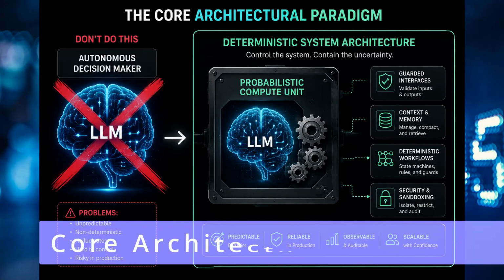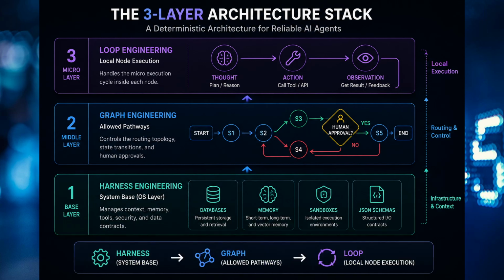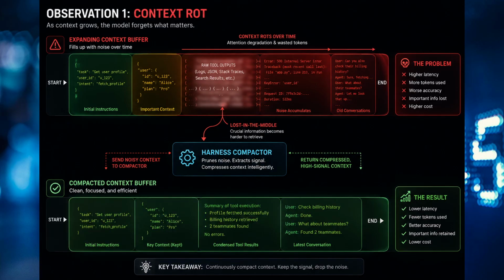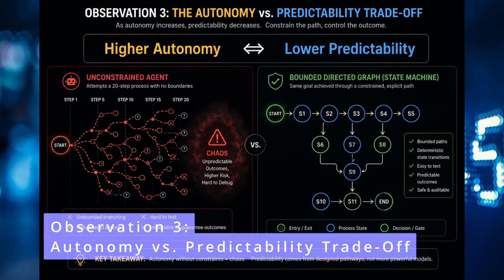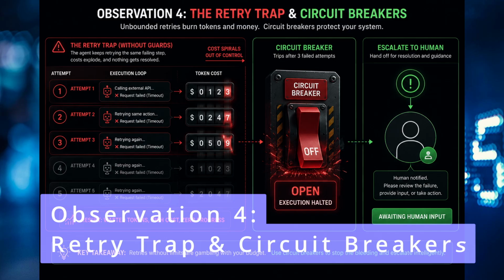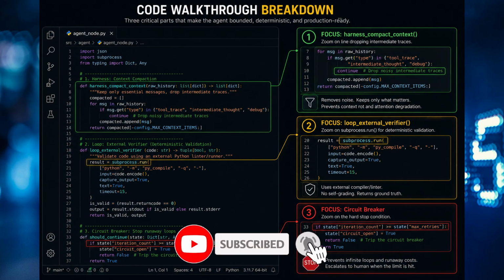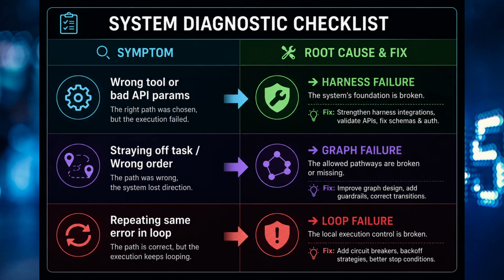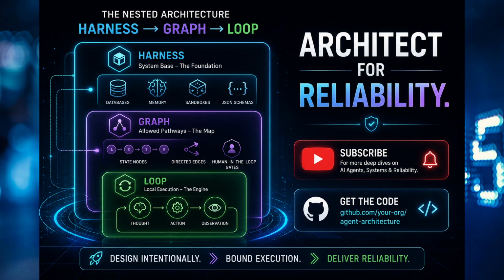Why 90% of AI Agents Fail in Production (Fix It Fast!)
Stop blaming LLMs when your agents loop endlessly or hallucinate—most production failures are system architecture issues, not prompt bugs! In this tutorial, you’ll learn how to build reliable AI agents using a proven 3-layer framework: Harness, Graph, and Loop engineering. Master production AI design patterns to stop burning API credits and start shipping enterprise-ready software today!